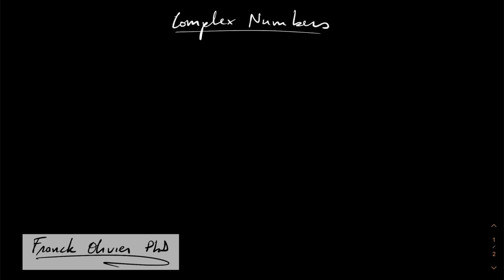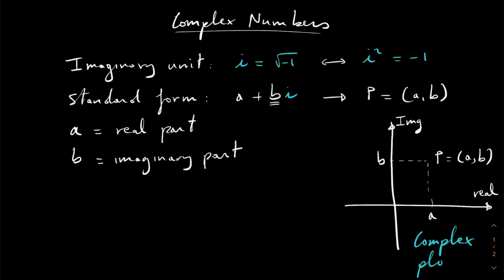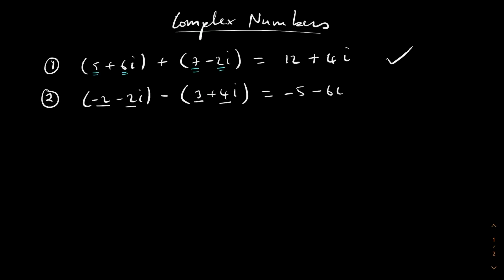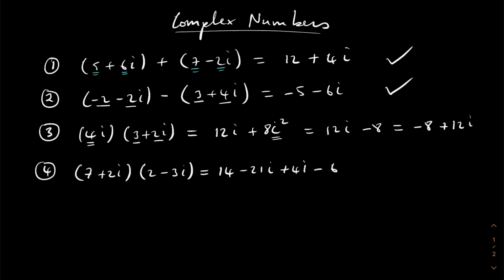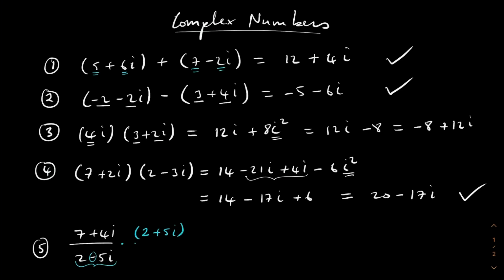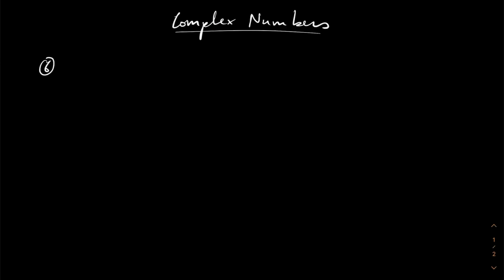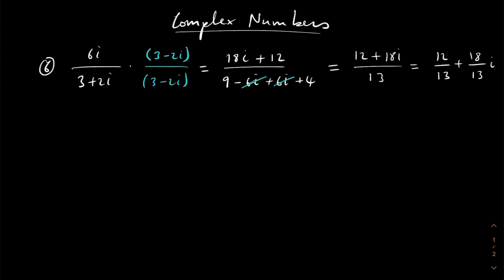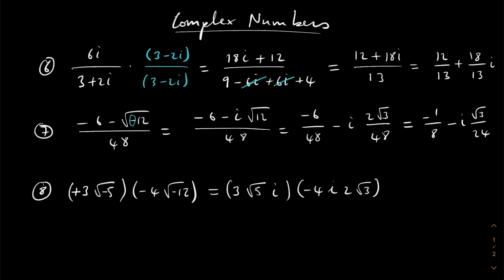Note 34: Introduction to Complex Numbers | Night Mode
Hey guys, in this note I introduce complex number, especially how to operate on them.